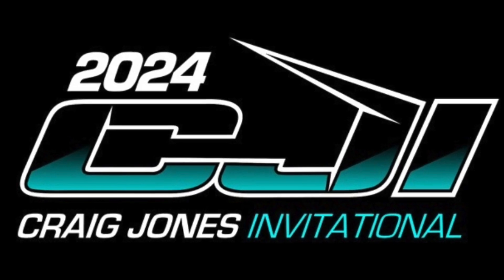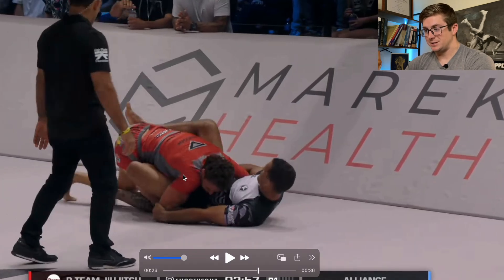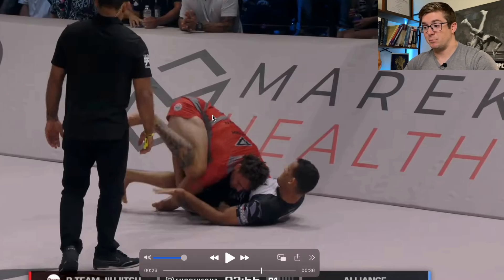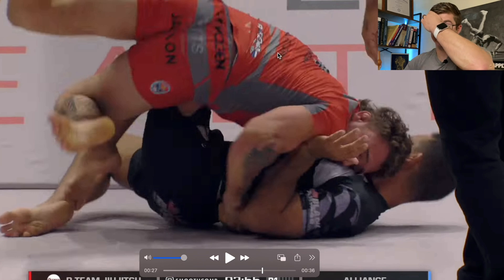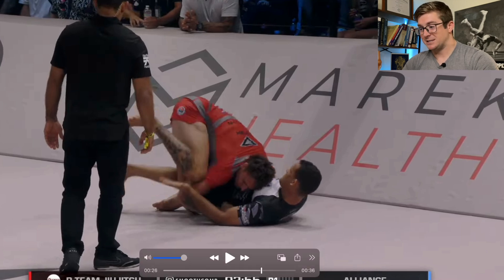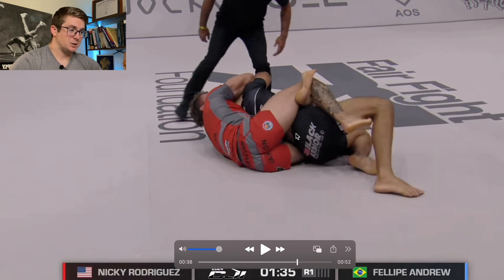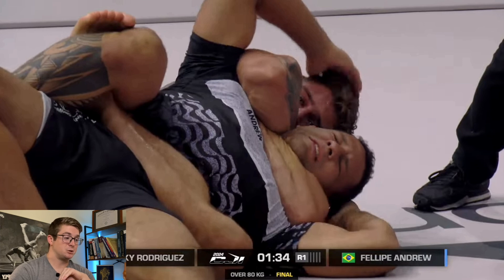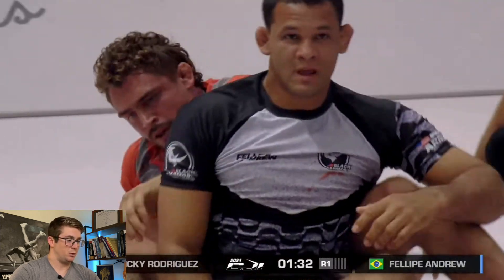Biomechanical Analysis of Nicky Rod’s $1 Million Choke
This video breaks down the anatomy and biomechanics of Nicky Rod's match against Fellipe Andrew in the finals of the Craig Jones Invitation.